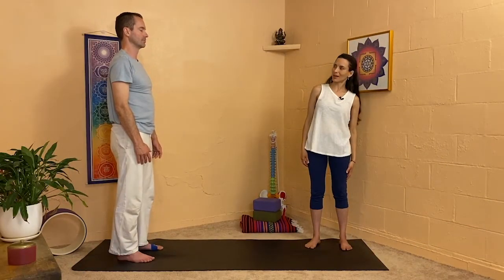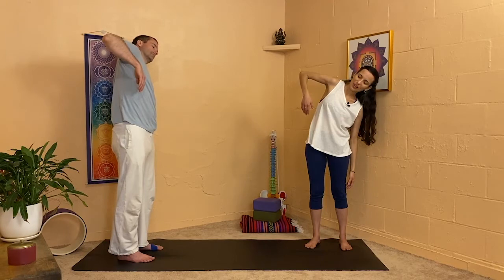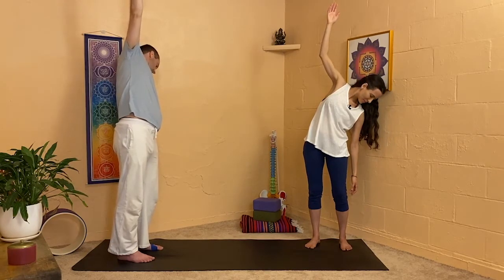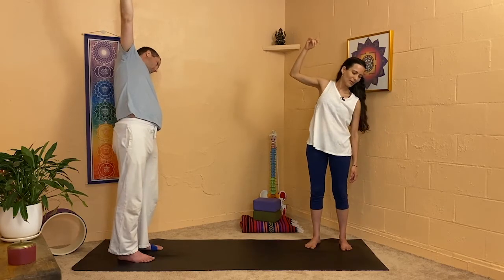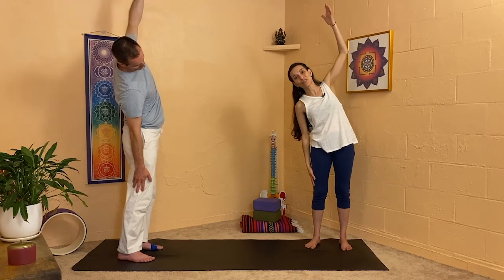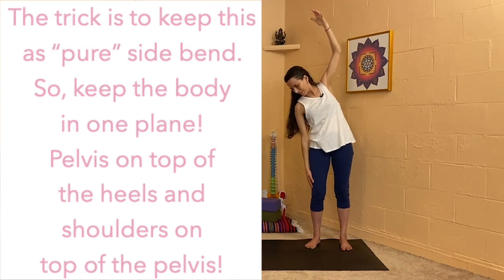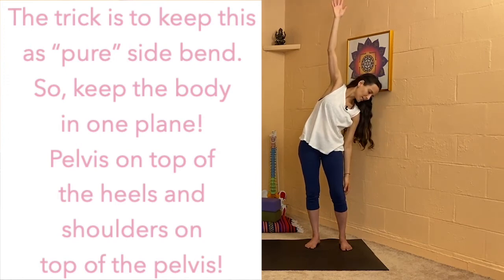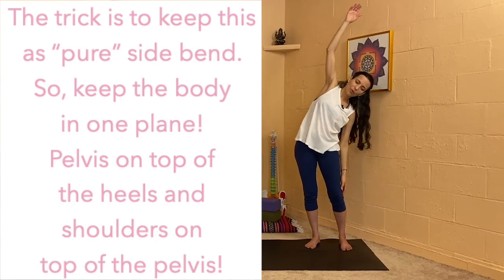Movement Snack: Keep Cool with Spinal Lateral Flexion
Here is a side-bend practice to keep you cool and calm during the summer season or if you are experiencing signs of excess heat in the body (acidic digestion, heartburn, loose stools) and in the mind (irritability, anger, jealousy). Side bending can also improve breathing capacity and spinal mobility and increase the range of motion in the shoulders and hips.

Remember to do these movements more often! It's not that hard! It's not that complex! Five minutes of loving movement here and there throughout your day makes a big difference in many different parts of your being!